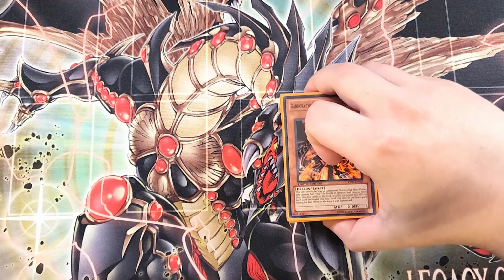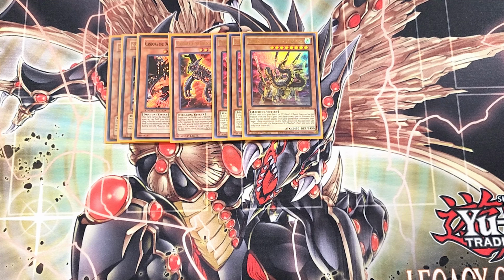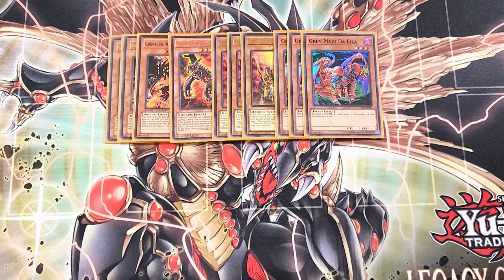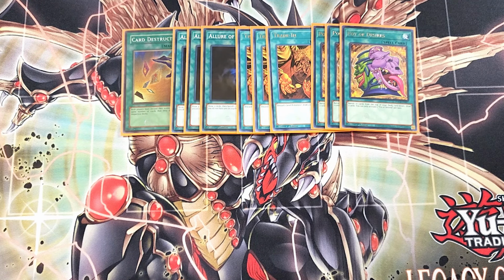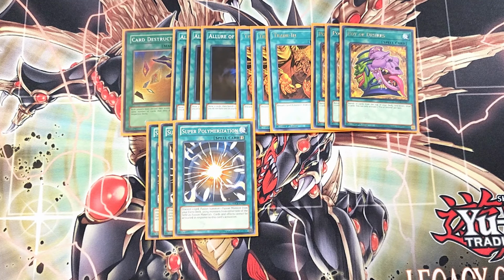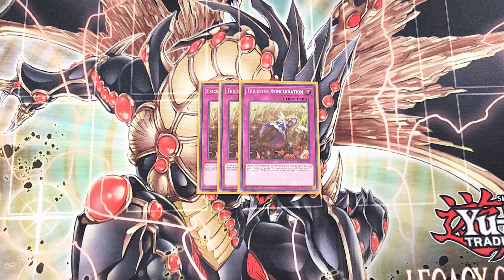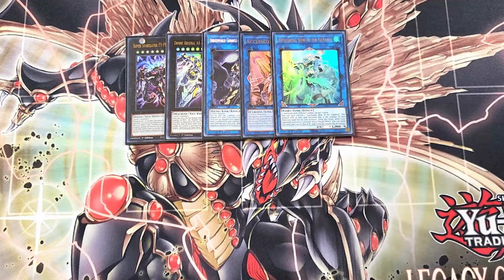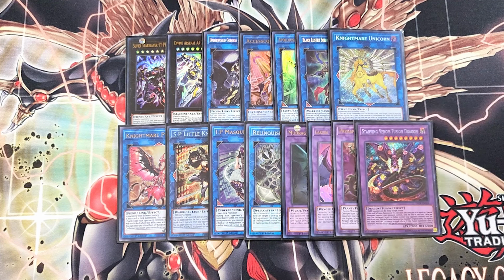GANDORA THE DRAGON OF DESTRUCTION DECK PROFILE (JUNE 2024) YUGIOH!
PATRONS:
TIER: DARK ARMED ANNIHIATION DRAGONS!
Terverion

Izzy
Meli The Honeybee
Mimi
Zak Cowell

HaloDevmil
KingJackGames

Awalt
Elliott Readings
Gloomba
Jin Manning
Santiago Pita